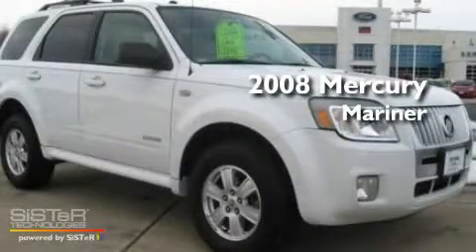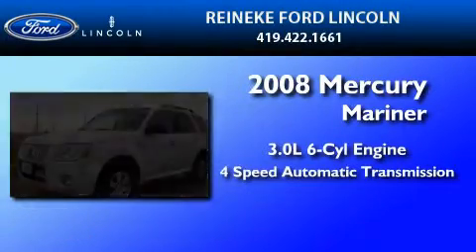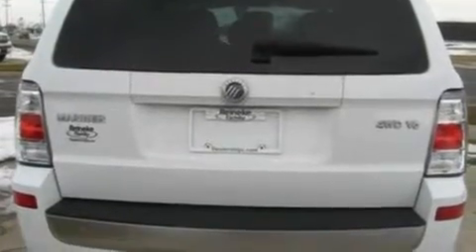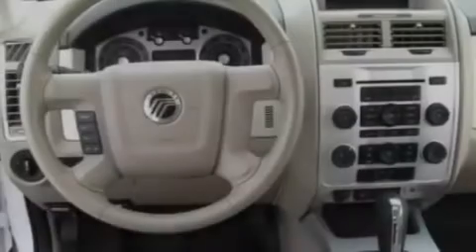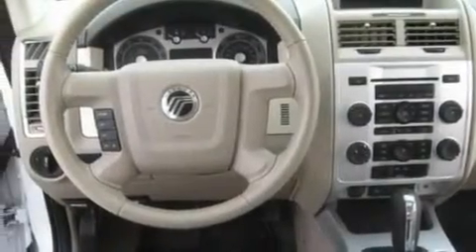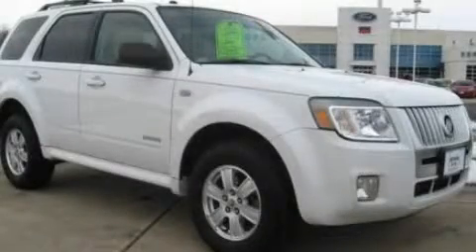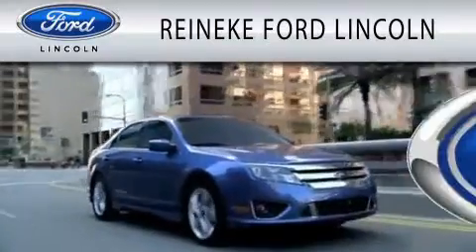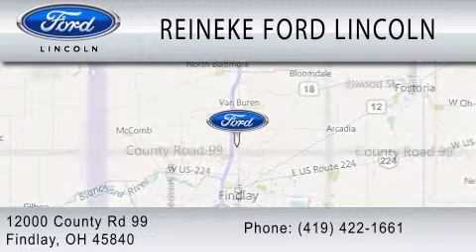2008 MERCURY MARINER OH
Year : 2008
 Make : MERCURY
 Model : MARINER
 Engine : 3.0L V6
 Trans . : AUTO 4SPD
 Exterior : WHITE
 Miles : 29,141
 Interior : STONE
 Stock : R84711

 12000 County Road 99
  , OH 45840